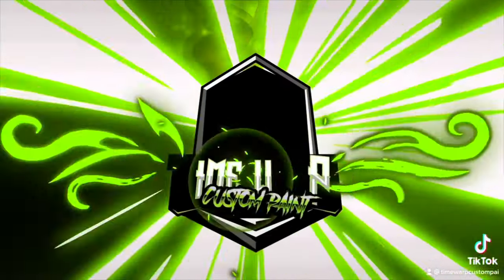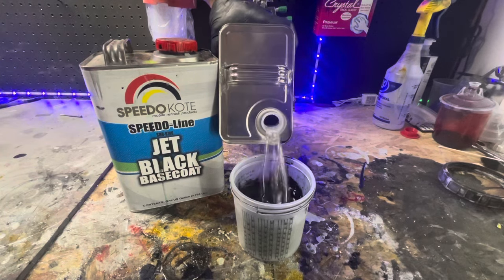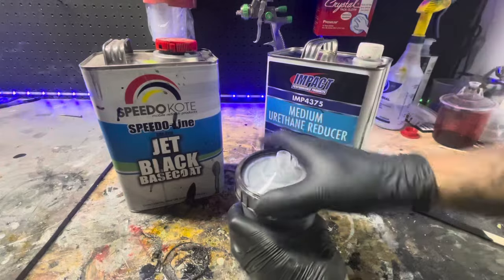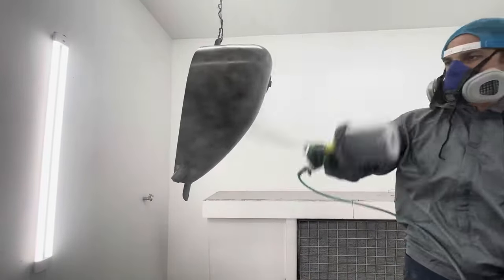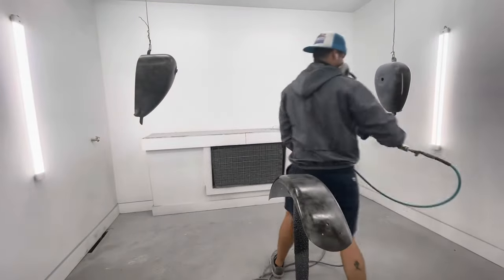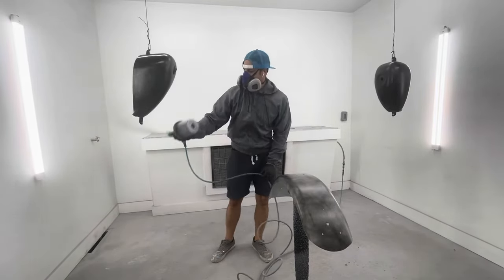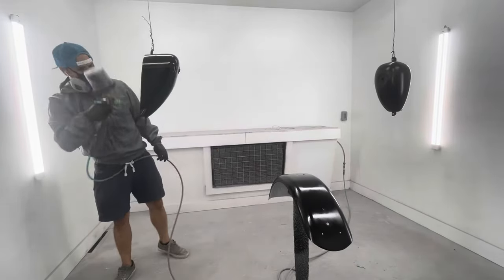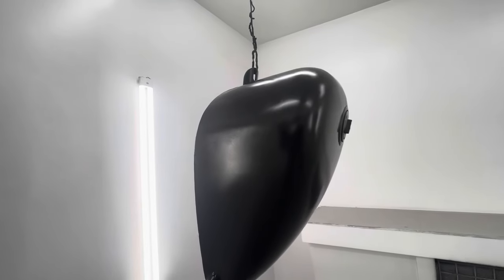How to mix and spray automotive basecoat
I show how I mix and spray automotive basecoat.

follow me on these fine social media outlets.